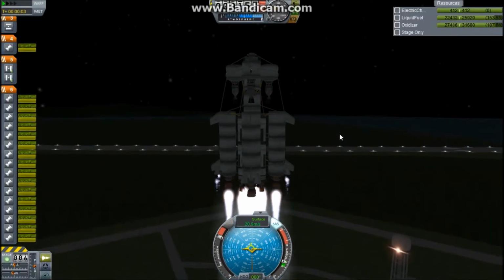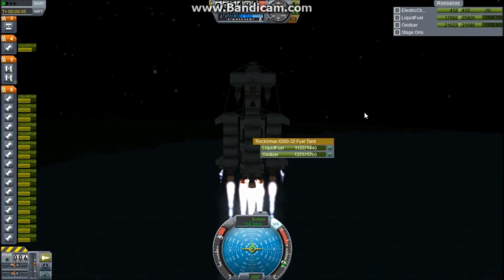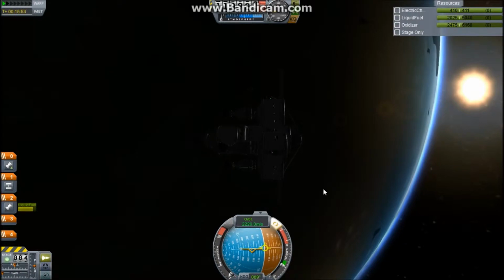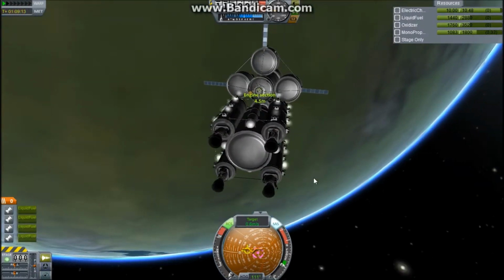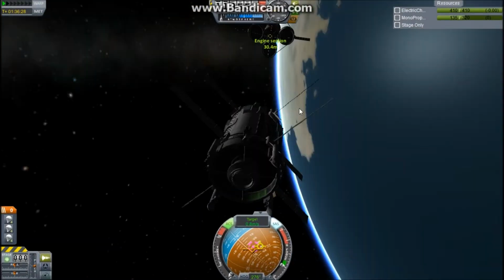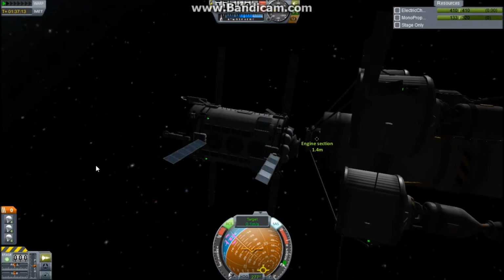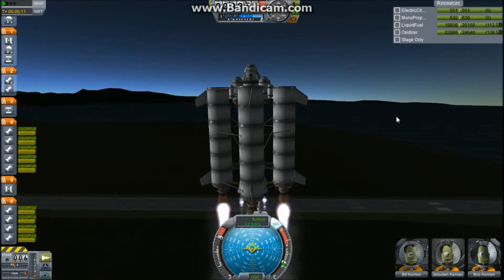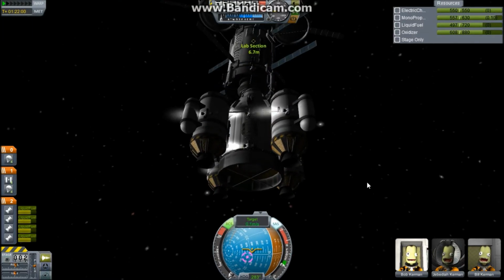KSP Space warfare episode 9: Duna Mothership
This is space warfare, the series in which we combat other space agencies for control of, well, space!

In this episode we will be constructing our Duna Mothership with 3 sections: The engine section, the lab section and the lander. as well as multiple supply missions (sending crew and fuel up). So we will depart in the next episode.